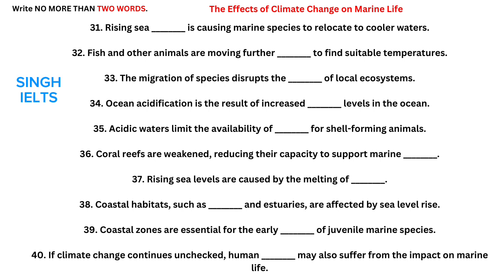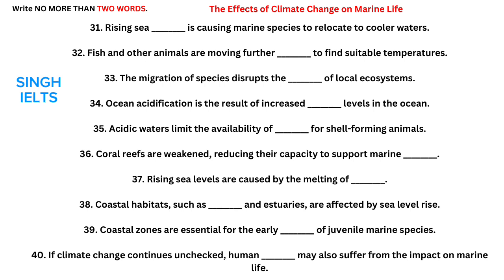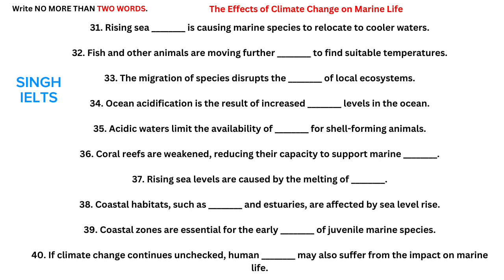IELTS Listening section test 4 2024 | Idp cambridge listening test 2024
Here I post daily English lesson!

Prepare for your IELTS Listening Section 4 with this in-depth practice video! Section 4 is often considered the most challenging part of the IELTS Listening test, where you'll need to understand a detailed academic lecture. In this video, we provide realistic practice audio along with useful strategies to improve your listening skills, enhance your vocabulary, and answer tricky questions confidently.

Whether you're aiming for a high band score or looking to improve your listening comprehension, this practice video will help you tackle Section 4 with ease.

MUST WATCH ENGLISH LESSONS!

TOEFL
TOEFL SPEAKING
TOEFL SPEAKING PRACTICE
SPEAKING TOEFL
SPEAKING TOEFL MOCK TEST 2024
TOEFL SPEAKING TEMPLATE 2024
TOEFL SPEAKING MOCK TEST 2024
TOEFL SPEAKING TEST WITH ANSWERS
New TOEFL Listening 2024
TOEFL LISTENING
TOEFL LISTENING PRACTICE
TOEFL LISTENING PRACTICE TEST
TOEFL LISTENING PRACTICE TEST WITH ANSWERS
listening toefl practice test
idp cambridge listening test 2024
ielts listening section 4 2024
PODCAST ENGLISH
ENGLISH PODCAST
ENGLISH CONVERSATION
Podcast in English
Ielts